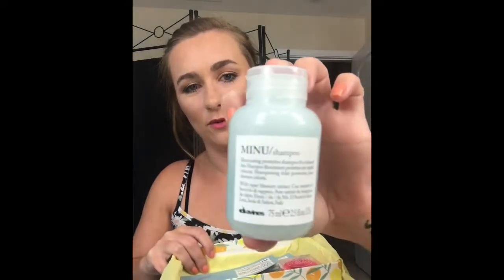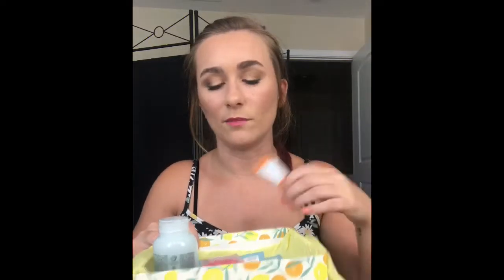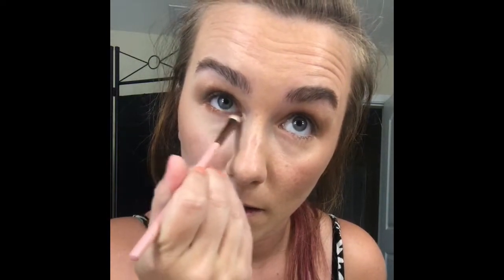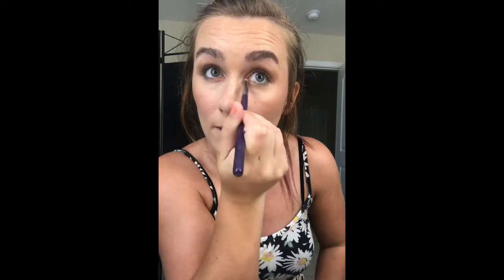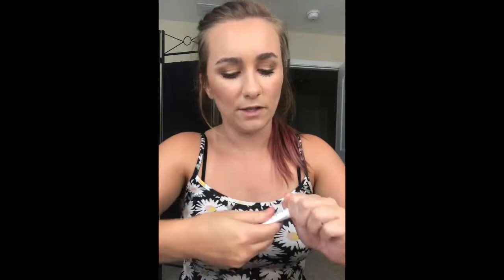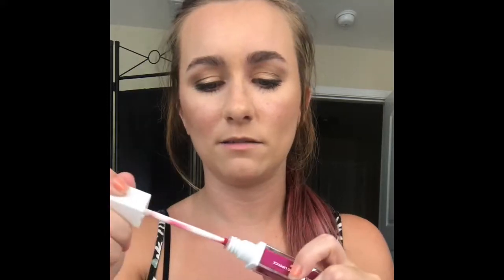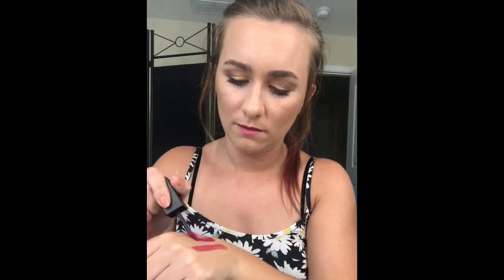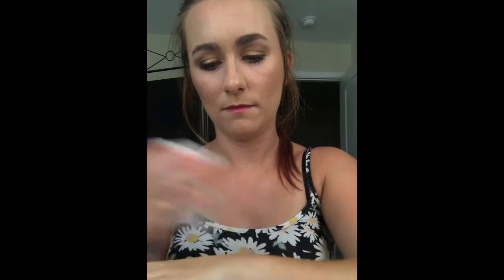July first impressions : Boxy charm & Birchbox. Which is better and worth your money ?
In this video I share my first impressions of the items in my makeup subscription boxes.